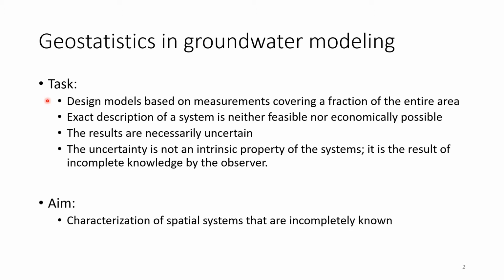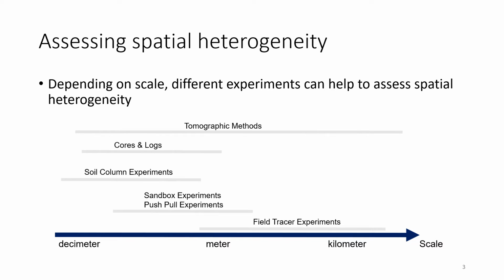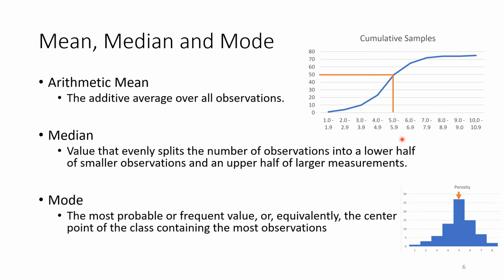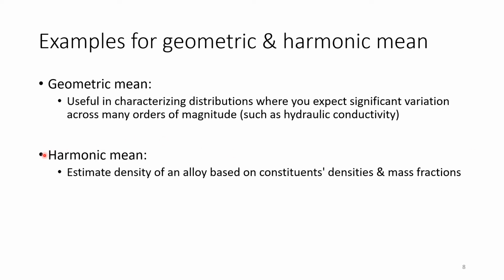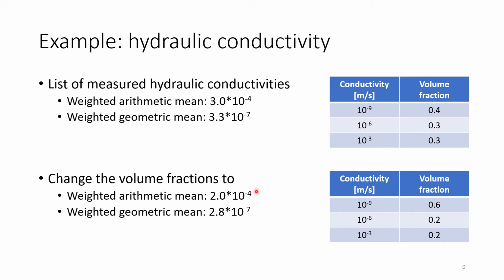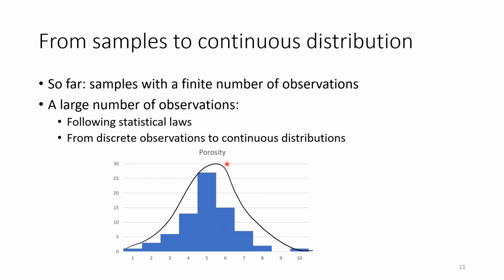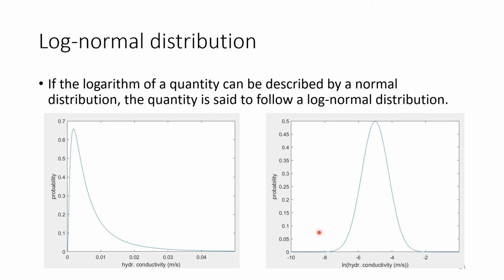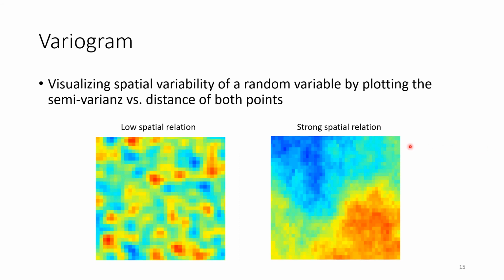Hydraulic groundwater modeling - week 7: Geostatistics for groundwater modeling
Week 7 of the lecture series about hydraulic groundwater modeling: Geostatistics for groundwater modeling.